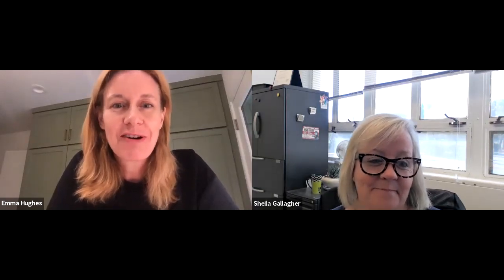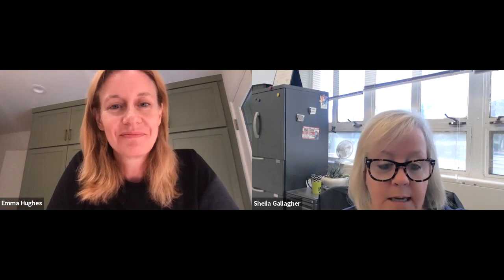Career Readiness Competencies